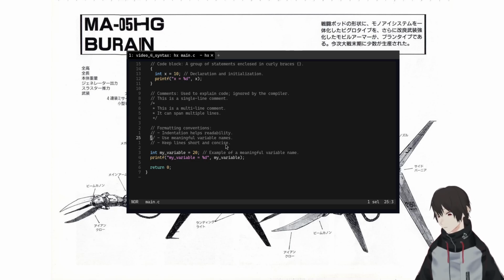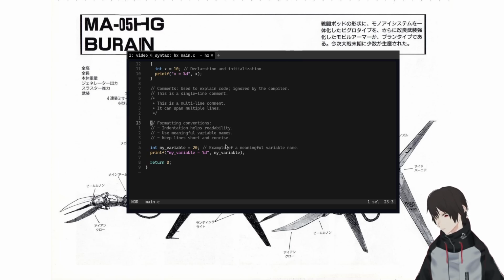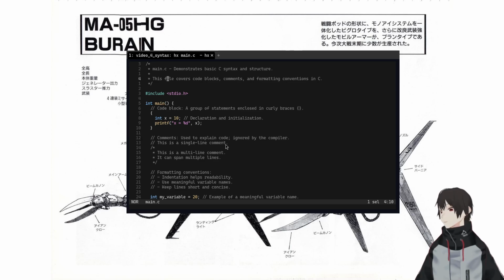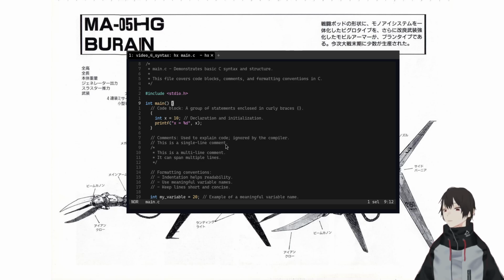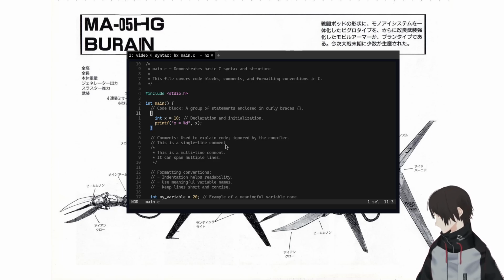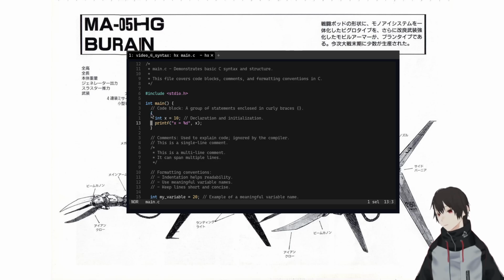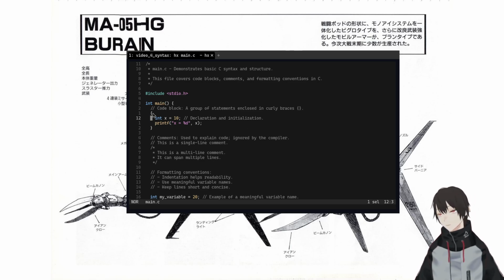Basic Syntax and Structure